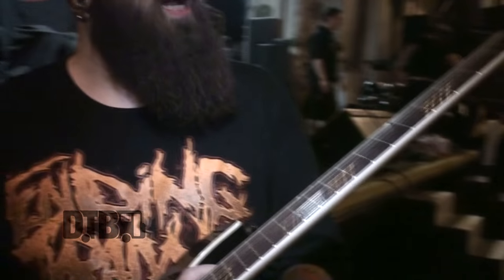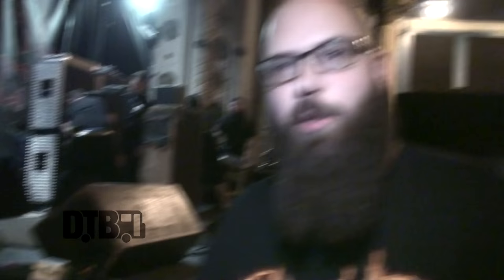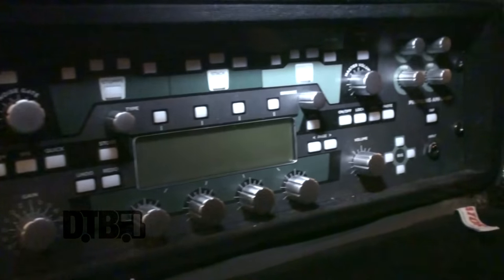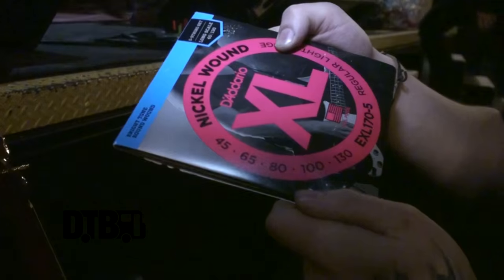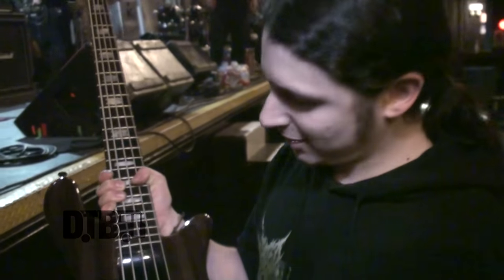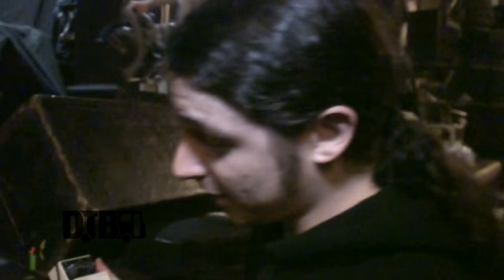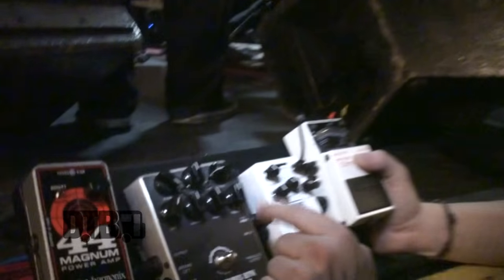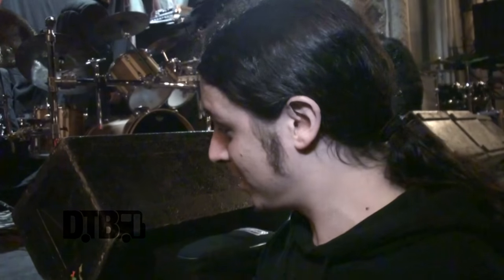Cryptopsy - GEAR MASTERS Ep. 12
On this episode of DTB’s “Gear Masters”, the death metal band, Cryptopsy, shows off the gear that they use onstage, while on tour with Cannibal Corpse, Obituary and Abysmal Dawn. Cryptopsy is best known for their songs “Worship Your Demons” and “The Pestilence That Walketh In Darkness”.